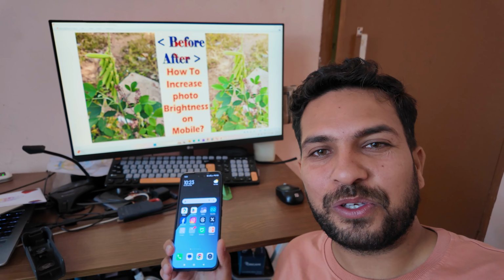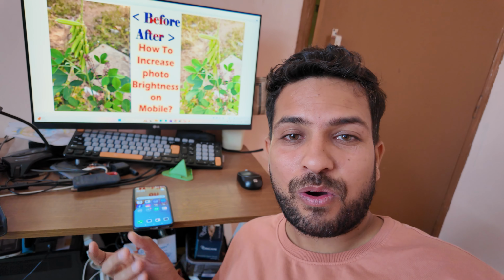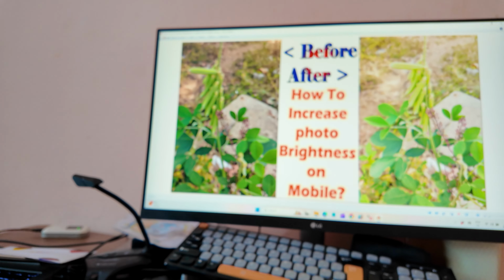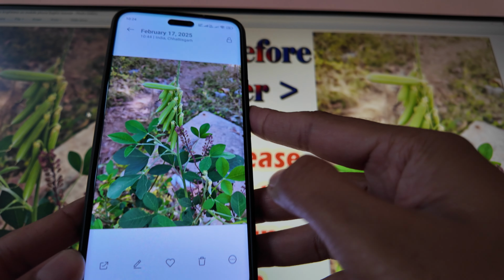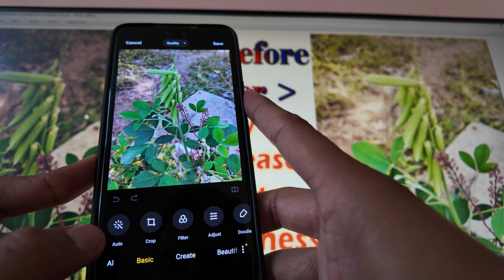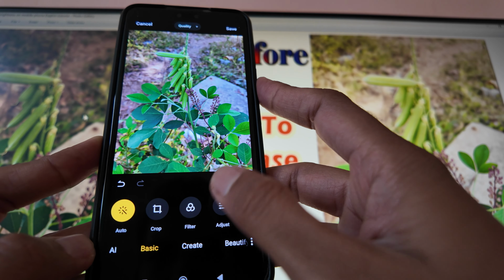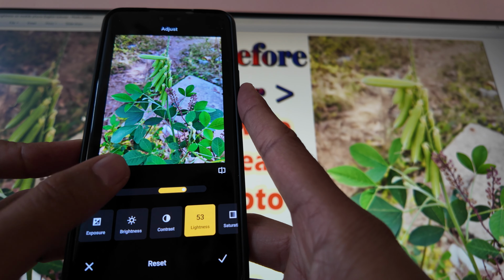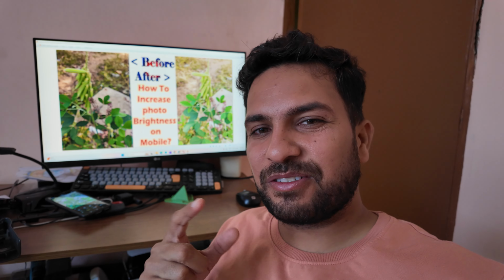How to increase photo brightness on mobile phone in English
Make Your Photos Brighter in Seconds! 📸✨ | Easy Mobile Editing Tutorial
How to increase photo brightness on mobile phone English tutorial
Want to fix dark photos and make them look bright and vibrant? In this quick tutorial, I’ll show you how to easily adjust brightness using your phone! Whether you're using an Android or iPhone, you can brighten your pictures in just a few taps.
🔥 In This Video, You’ll Learn:
✅ How to increase brightness using your phone’s built-in editor
✅ Tips to keep your photos natural and not overexposed
✅ Bonus tricks to enhance lighting and details

No more dull photos! Watch now and level up your mobile photography! 📷✨